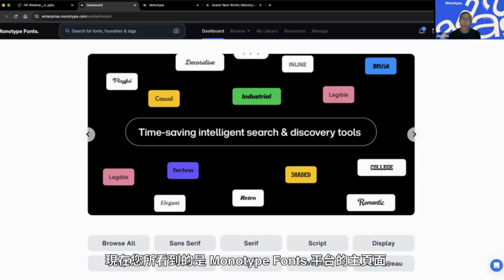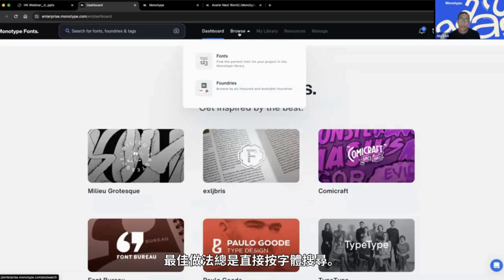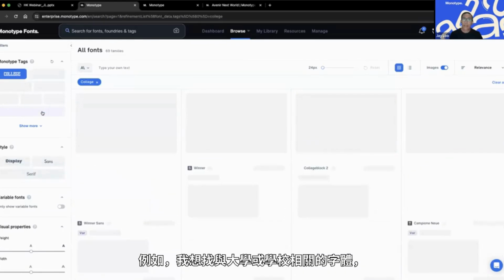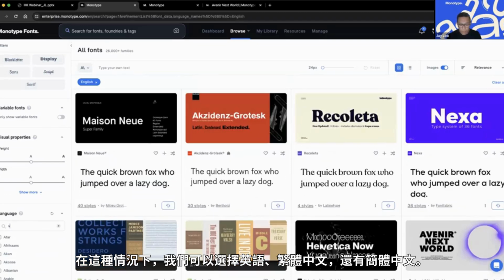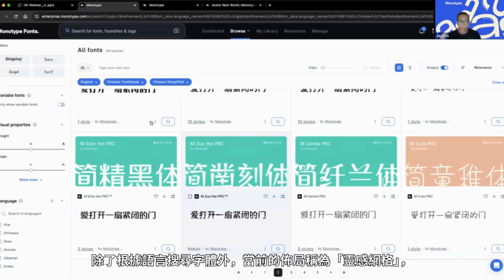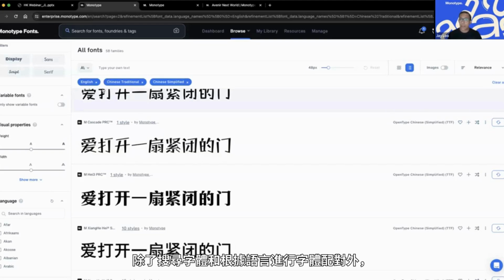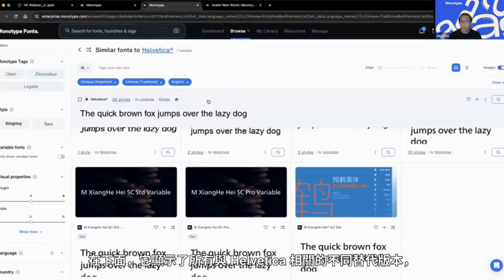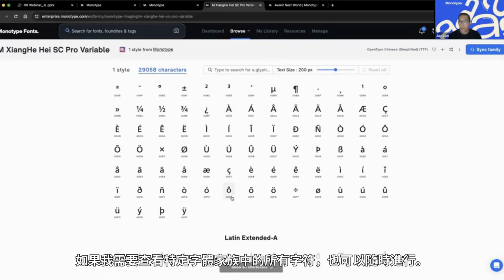Monotype Fonts： Exploring and Searching Fonts 如何搜尋完美字體（繁中字幕）